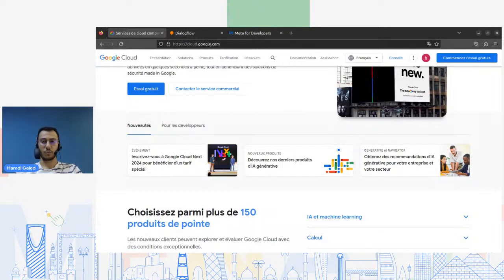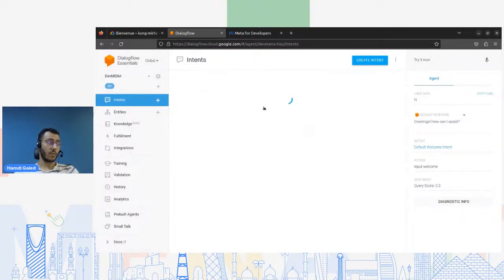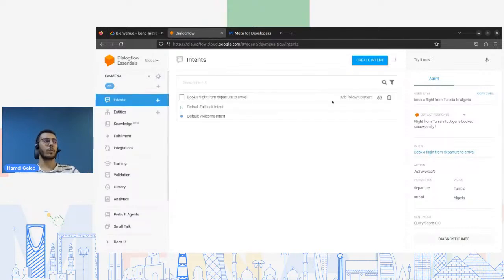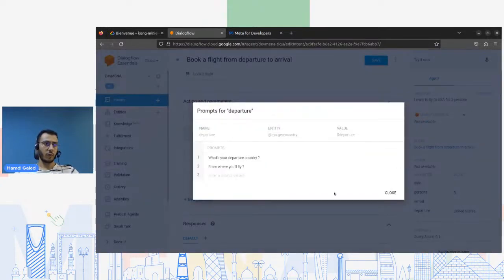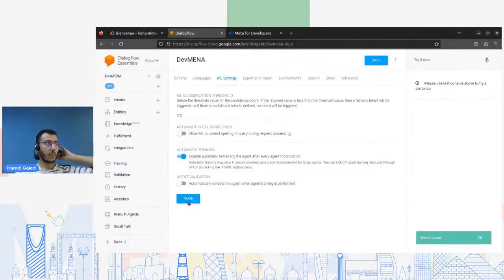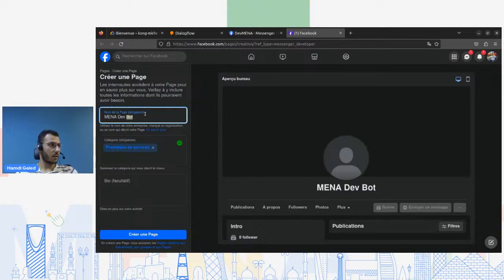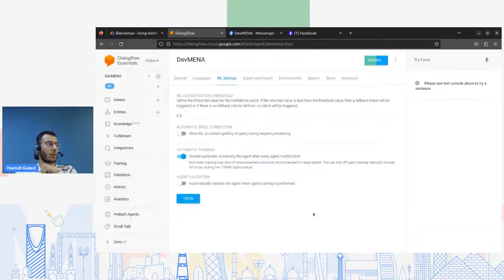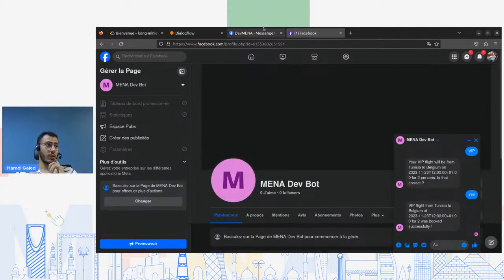Chatbot Mastery: Build with Dialogflow & Integrate with Messenger (Hamdi Gaied)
# Title #

 / devmena1

 / devmenadd

 / devmena1